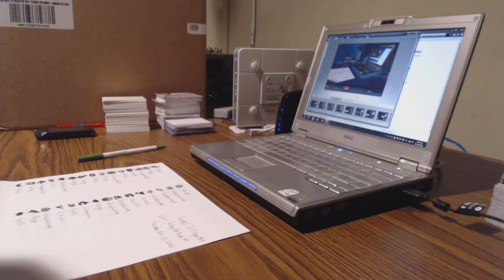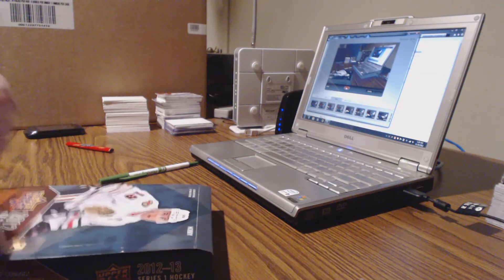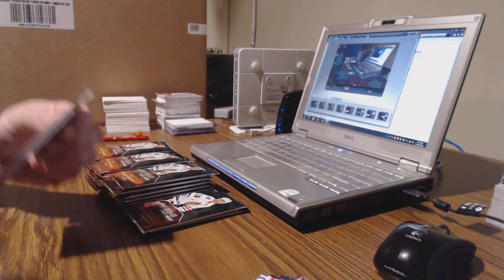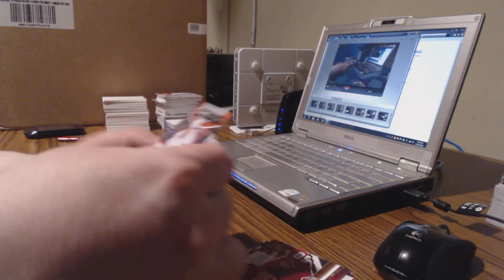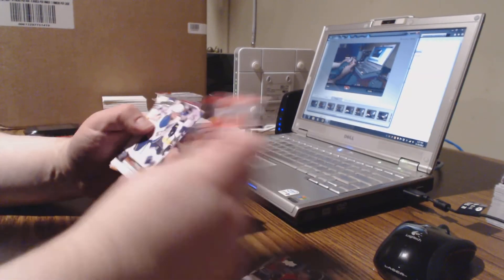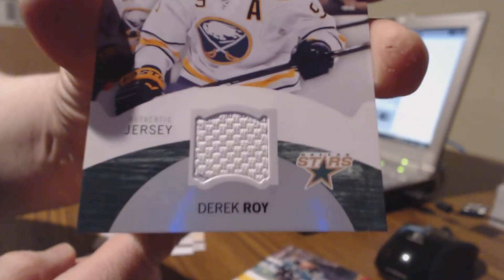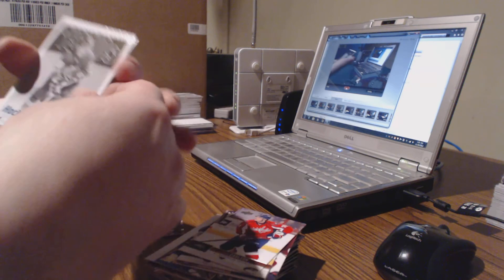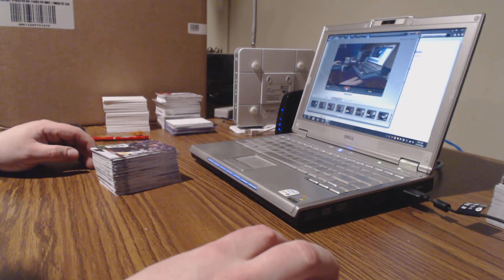Sneaky's 12-13 Upper Deck Hockey Series 1 Box Break #4 - Video 1